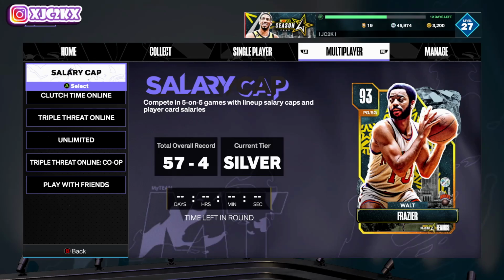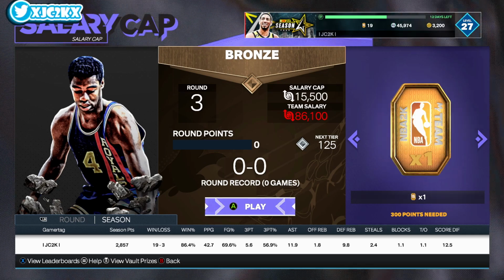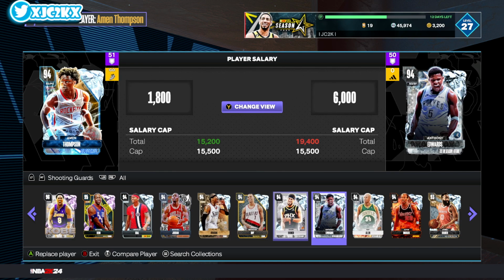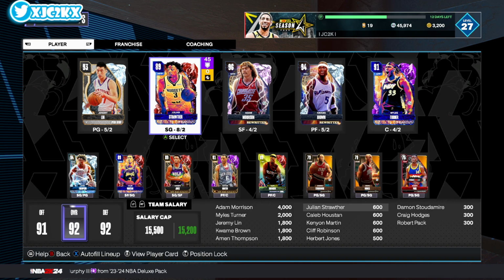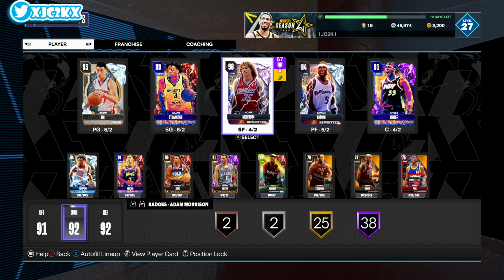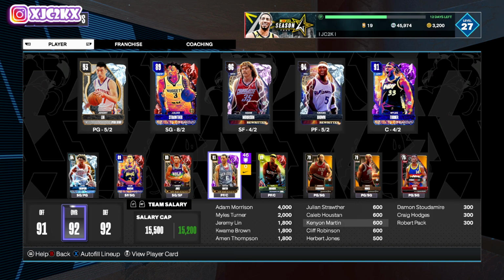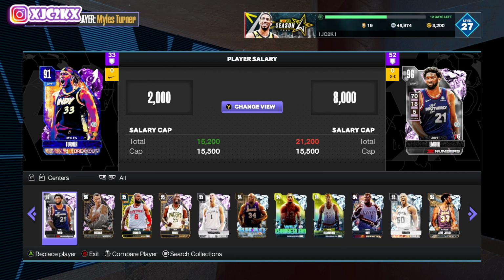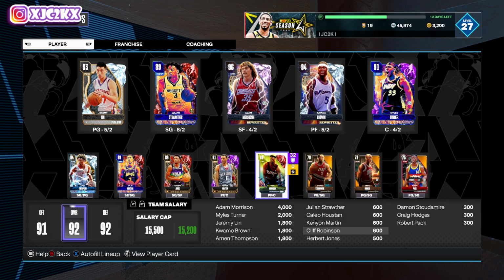THIS IS THE BEST SALARY CAP TEAM FOR ROUND 3 OF SEASON 4 OF NBA 2K24 MyTEAM!!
In this video I talked about how to build the perfect Salary Cap team for Round 3 of Season 4 of NBA 2K24 MyTeam! If you enjoy this video please make sure to leave it a like and a comment and most importantly make sure to hit the subscribe button to help me grow towards 20,000 subscribers on the channel!